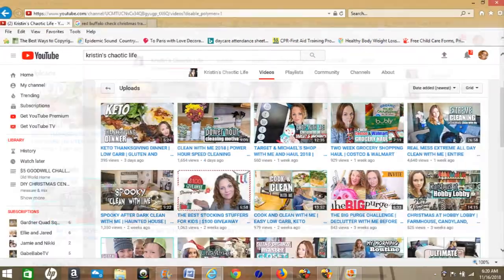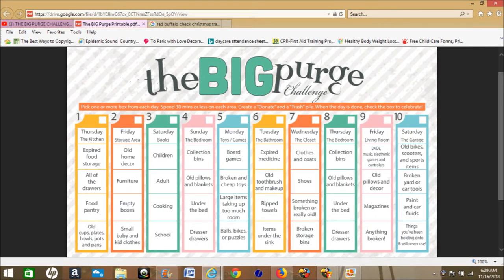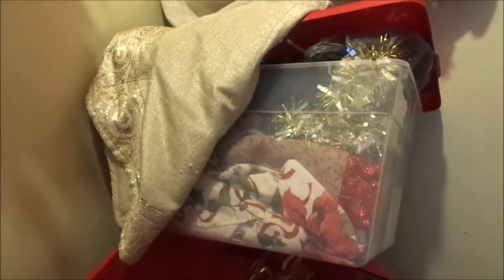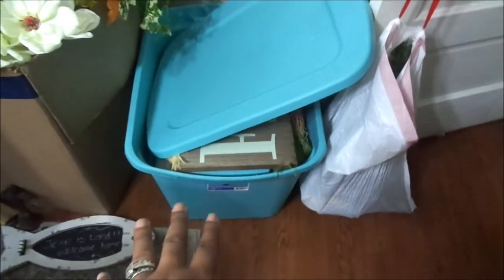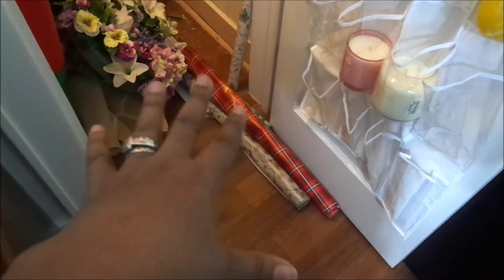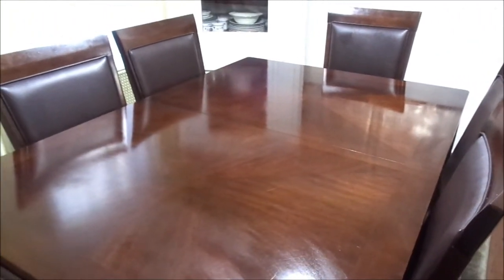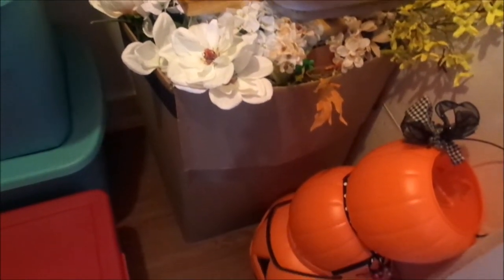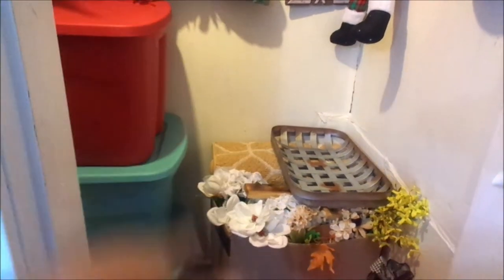THE BIG PURGE CHALLENGE | Hosted by Heidi Sonboul and Kristin's Chaotic Life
Hey Famz, so today's video is a fun one. Today I am collaborating with Heidi Sonboul from Happily Thriving Heidi and Kristin from Kristin's Chaotic Life. Today I am participating in The Big Purge Challenge and it is a BIG purge, lol. YOU GUYS ROCK and remember that JESUS love's you We love you tooo!